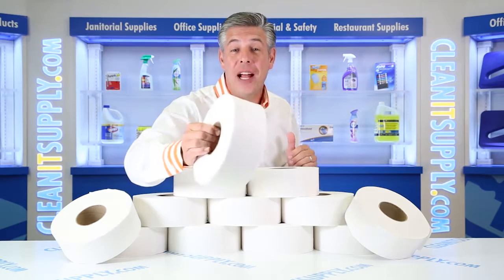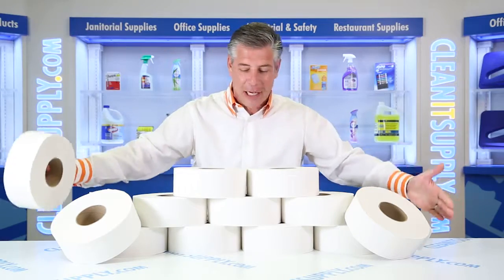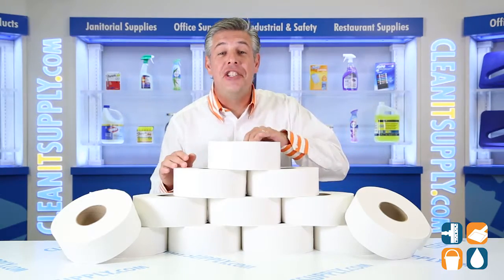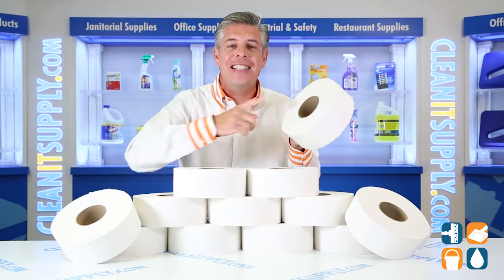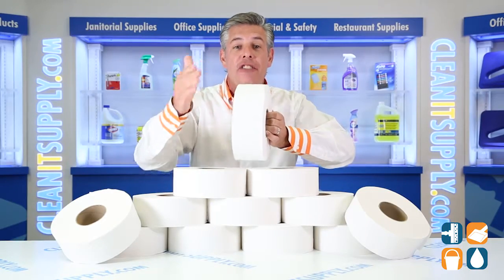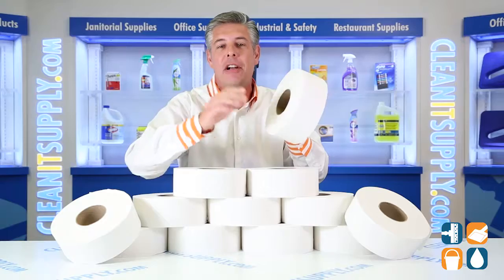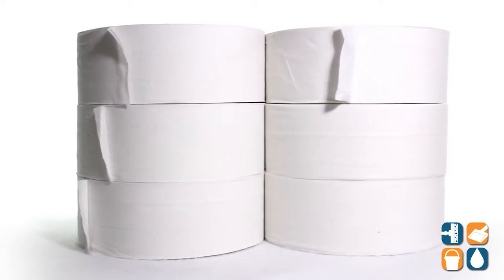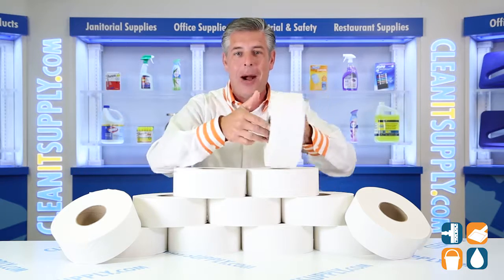GEN 9JUMBO Jumbo Jr. 2-Ply Toilet Paper Rolls, 12 Rolls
GEN Jumbo Jr. 2-Ply Toilet Paper Rolls, 12 Rolls

GEN 2-Ply Jumbo Toilet Paper
Providing comfort at an affordable price, General 2 Ply Jumbo Toilet Paper is the ideal choice for all commercial or office restrooms. Durable and dependable, this 2-ply bath tissue is whiter, brighter, and sturdier than other similar bathroom paper products. Due to its jumbo size, each roll allows for fewer refills, making it perfect for high-traffic locations. These 9" toilet paper rolls fit most jumbo dispensers and are sold 12 rolls per Carton to easily keep your bathroom well-stocked.

General Supply Jumbo Jr. Toilet Paper, 2-Ply White Toilet Tissue, 9" Diameter Rolls, 740 Feet per Roll, 12 Rolls per Carton -